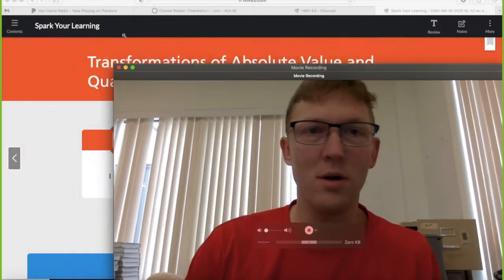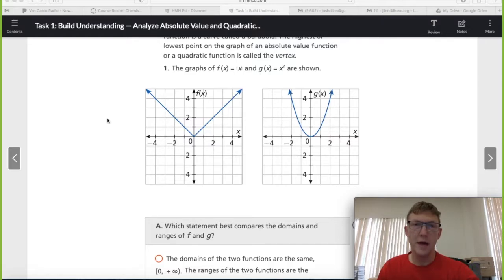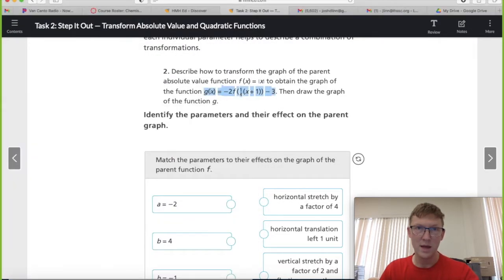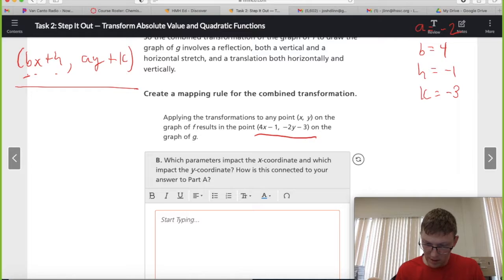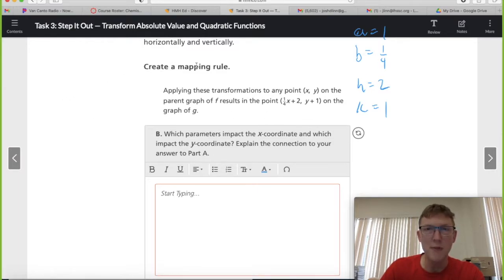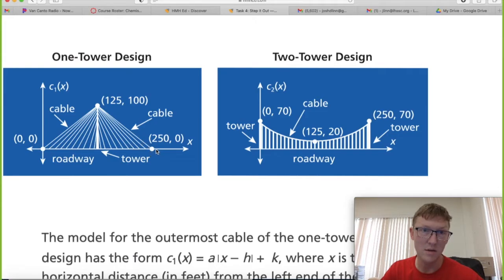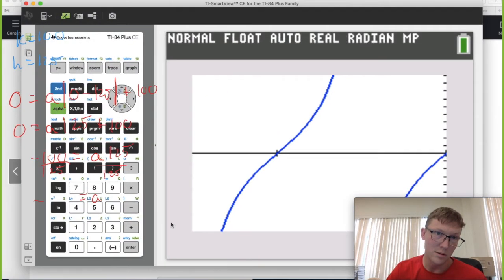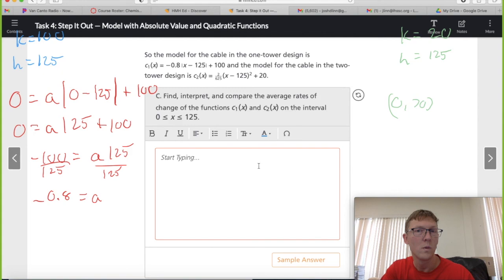1 4 Lesson